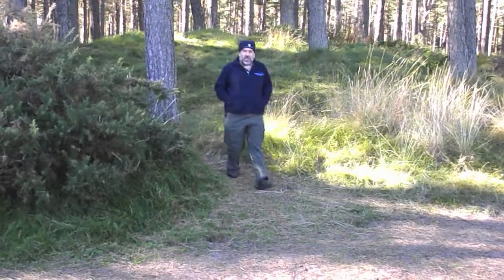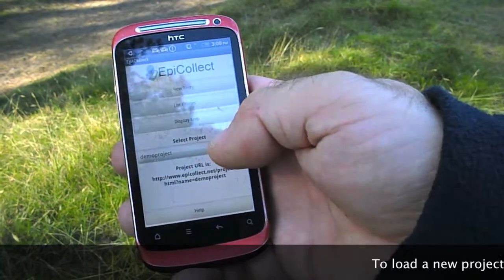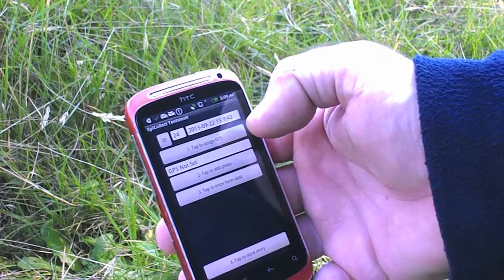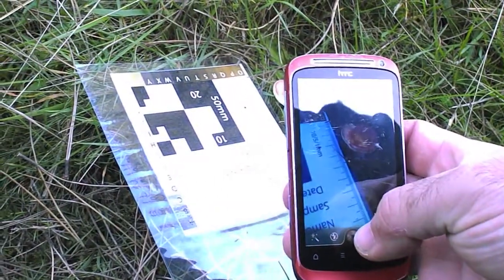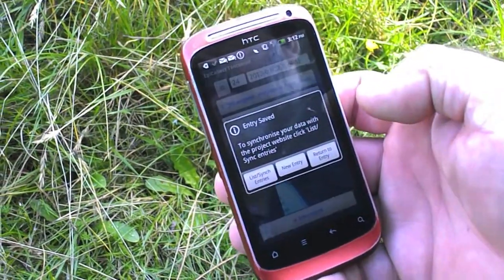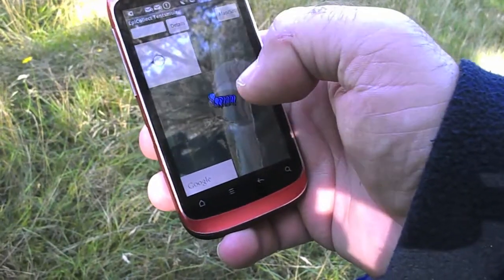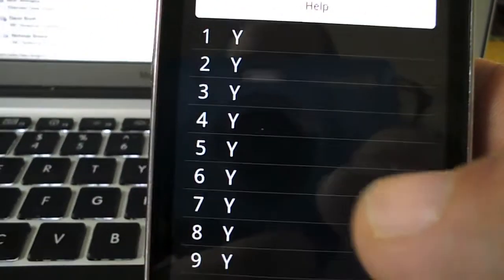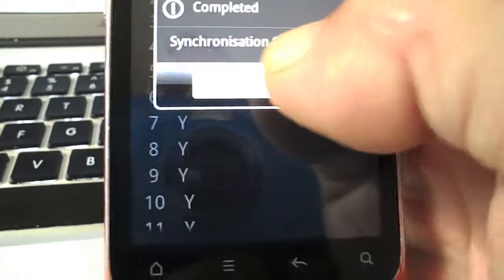EpiCollect How To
A slightly improved cut (with more subtitles and a bit of excess trimmed)